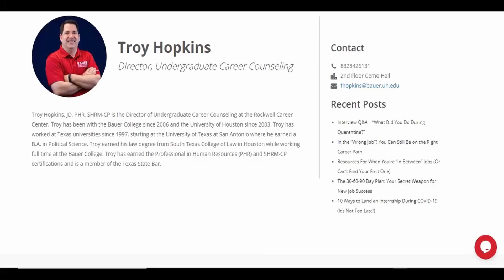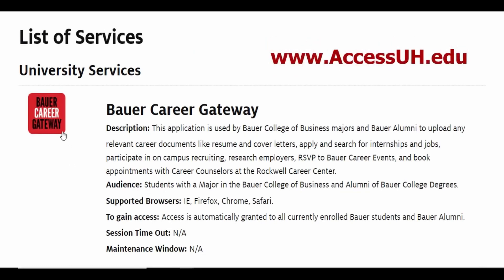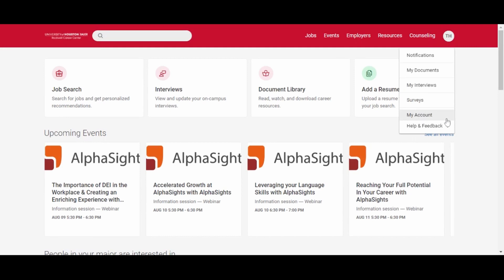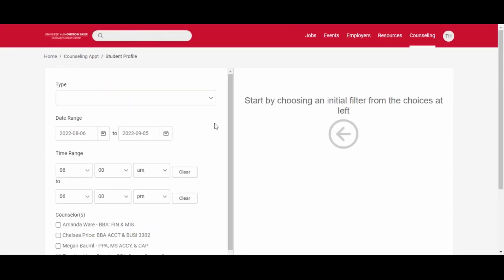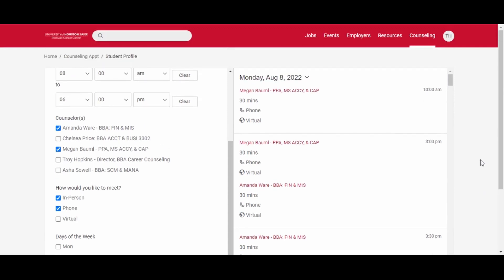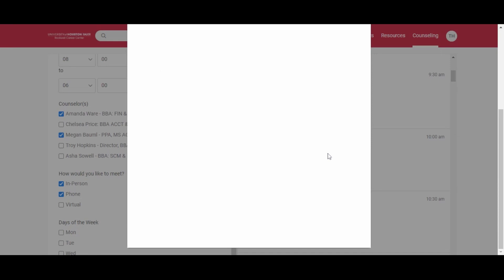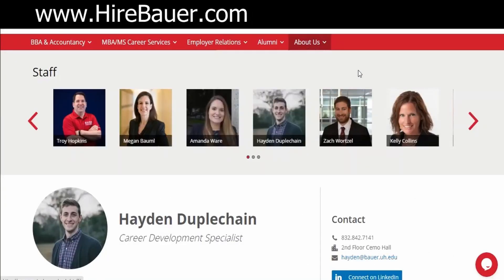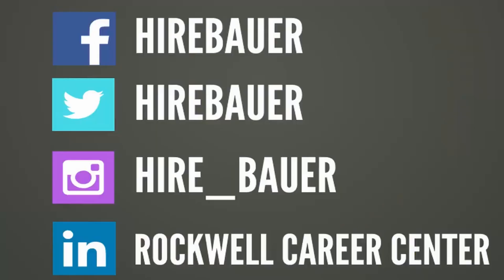How to Make an Appointment in Gateway